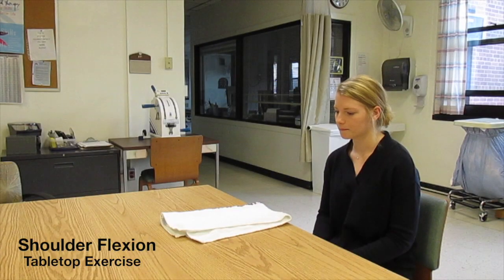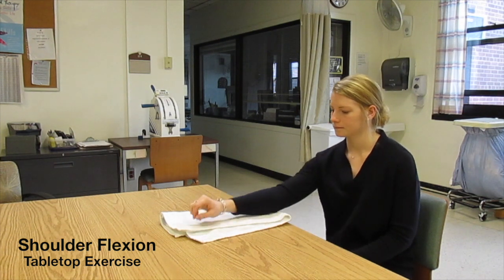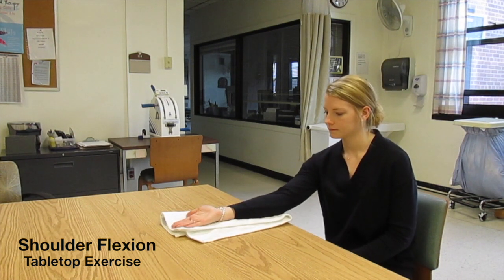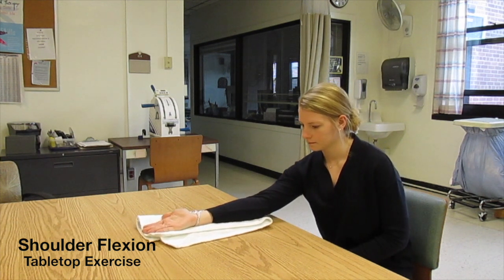Shoulder Tabletop Exercises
The next three active assistive exercises that will be demonstrated also work by stretching the rotator cuff muscles to improve range of motion as well, but will be completed using a table top for assistance.